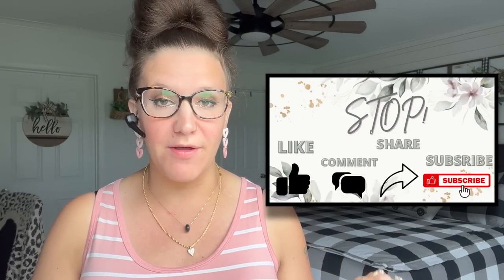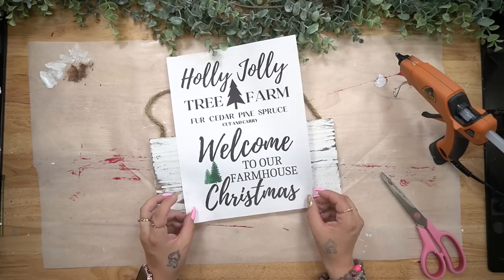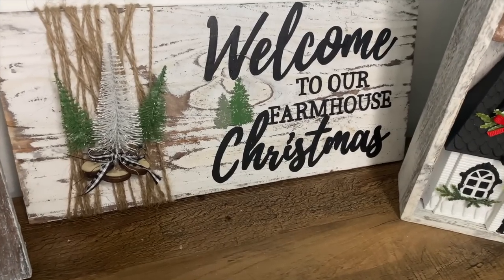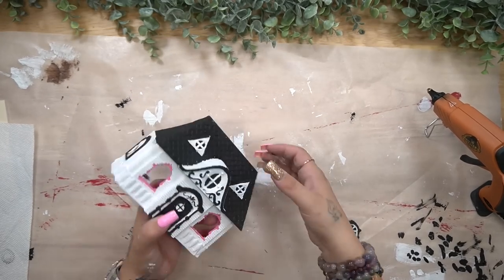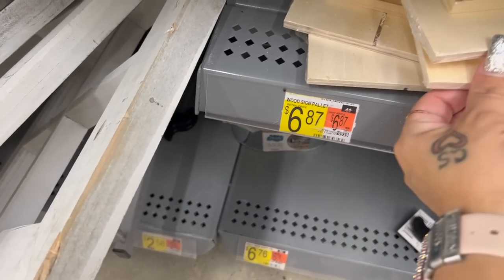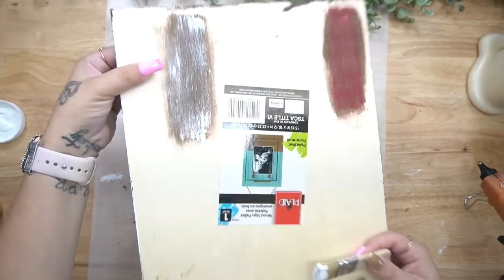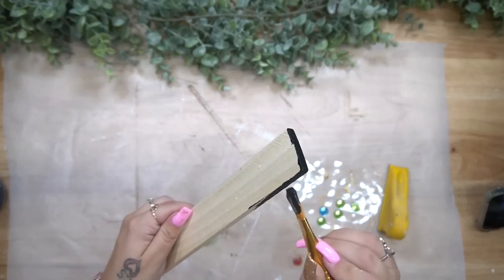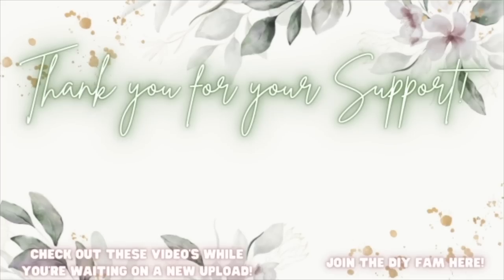CHRISTMAS IN JULY DIY'S | WOOD BLANK CHRISTMAS IN JULY DIY'S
xoxo~ Melissa